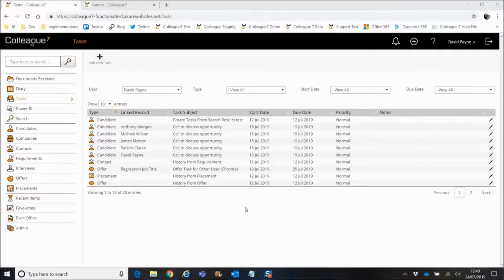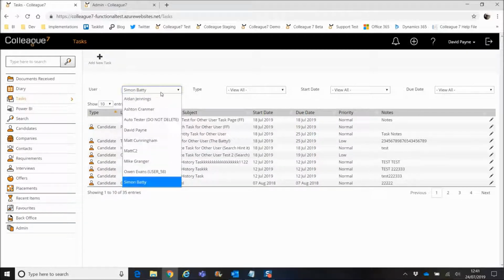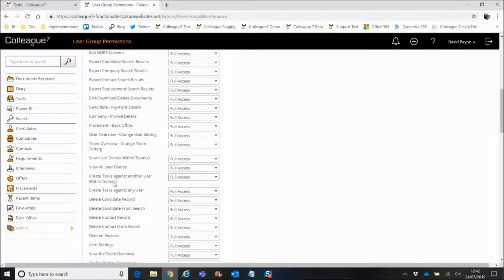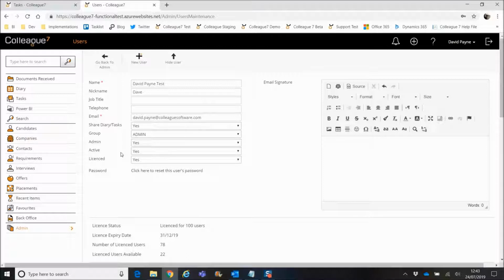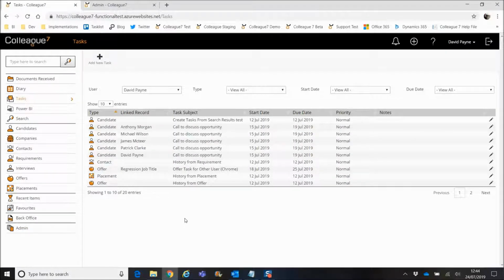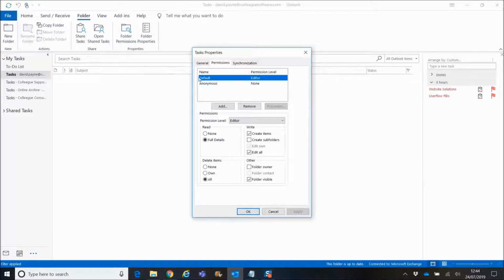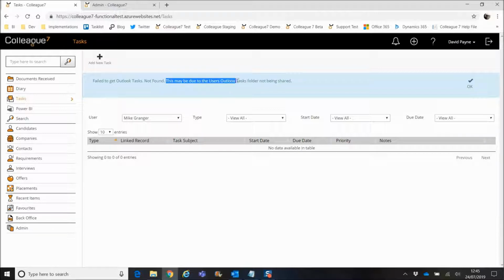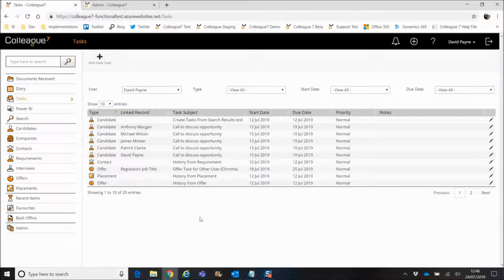Colleague 7 - Share Tasks With Other Users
Watch our short video on how to use to share Tasks within Colleague 7.